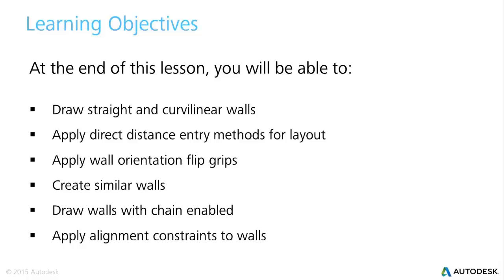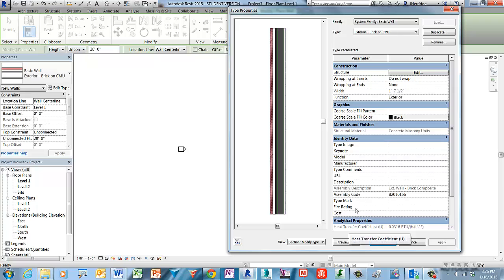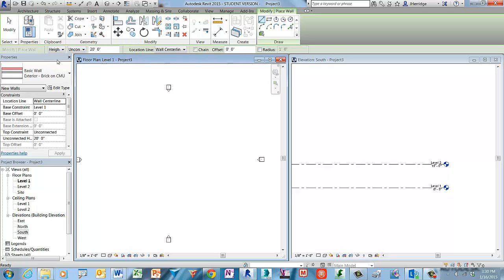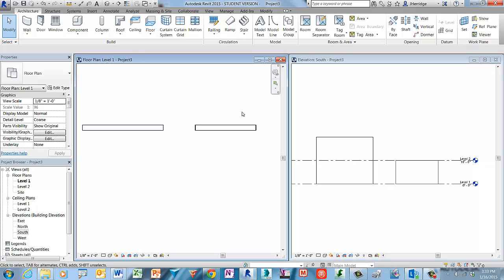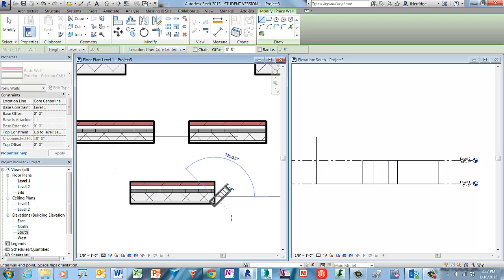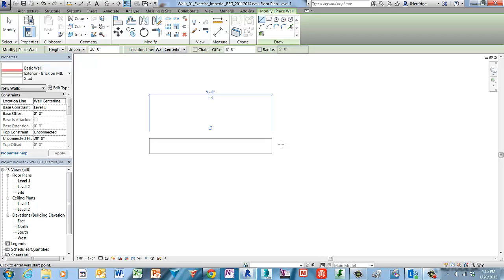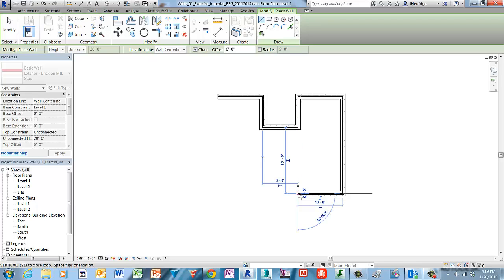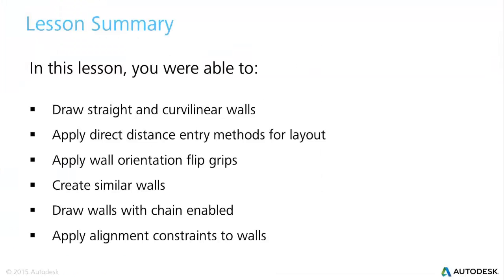Module 3: Exercise 1: Place Walls